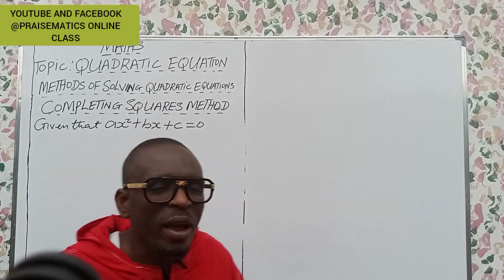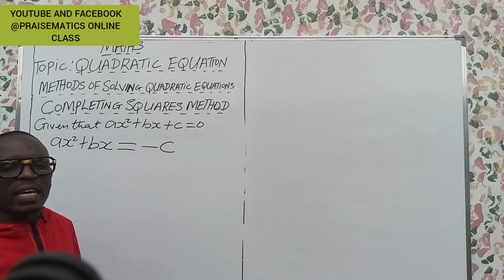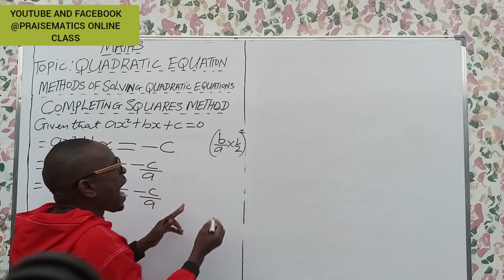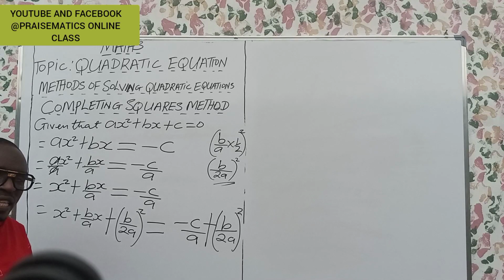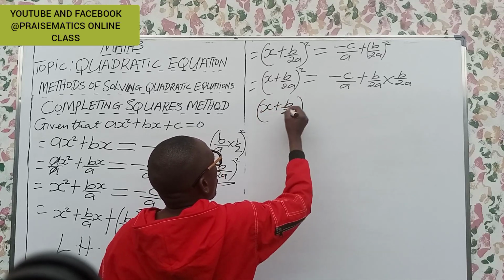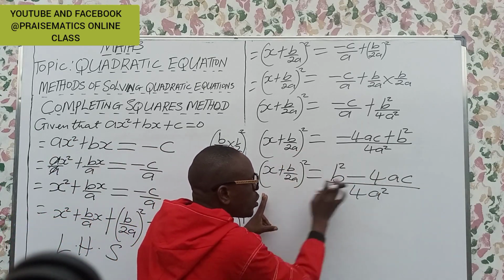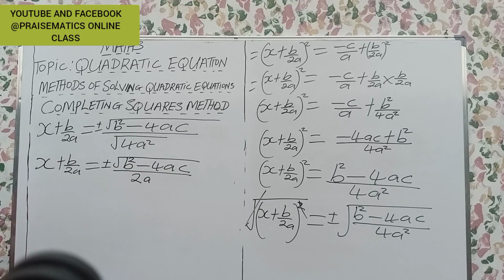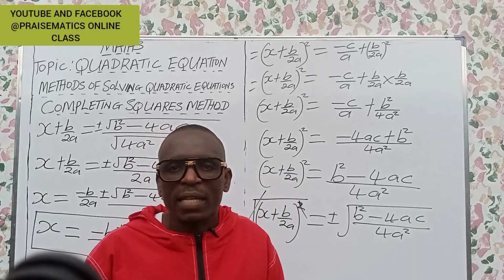Solving quadratic equations using completing square method.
Using Completing square method to generate Quadratic /General Formula.